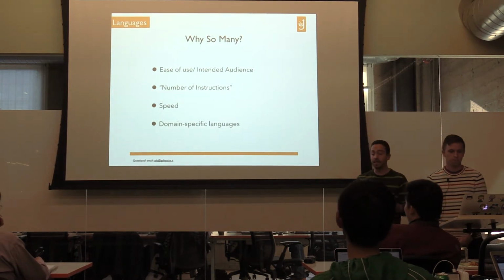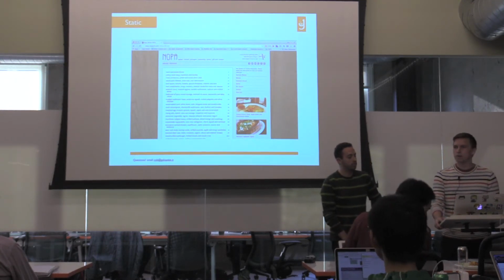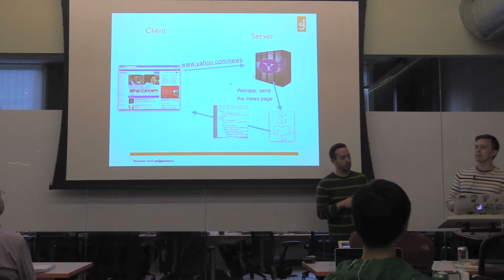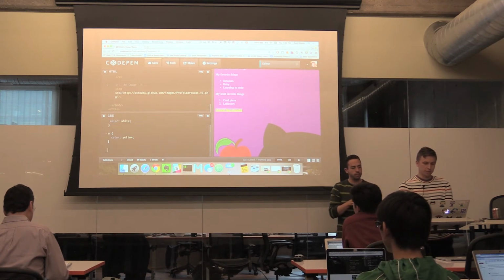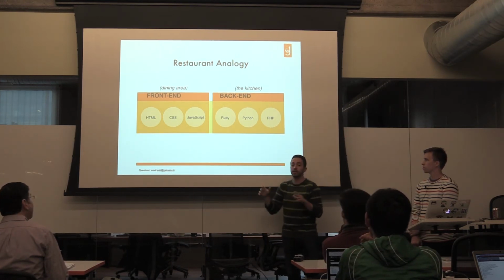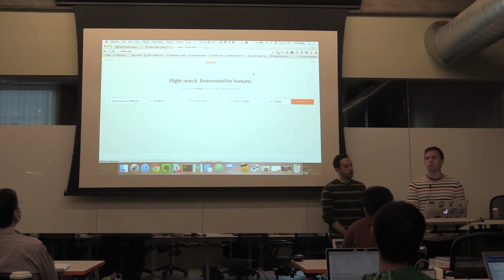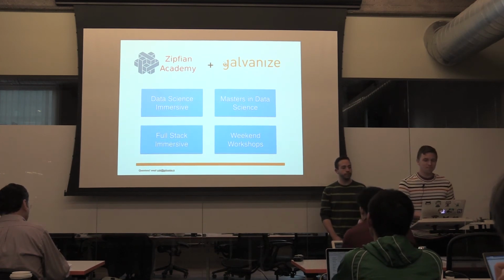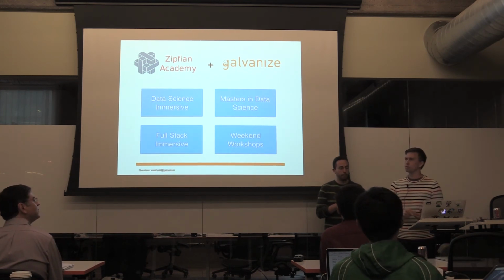Learn to Code: Web Development 101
Galvanize Full Stack instructors Colt Steele and Elie Schoppik led this coding 101 workshop at Galvanize's San Francisco – SoMa campus. Watch the entire session above and learn more about our program